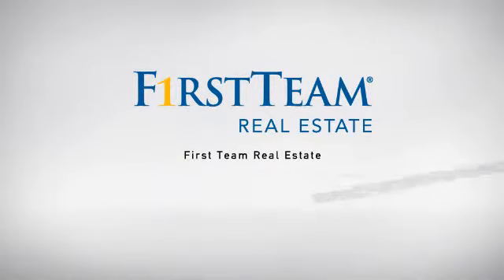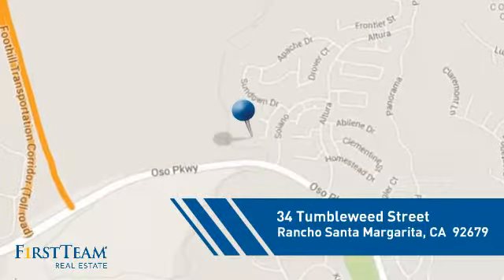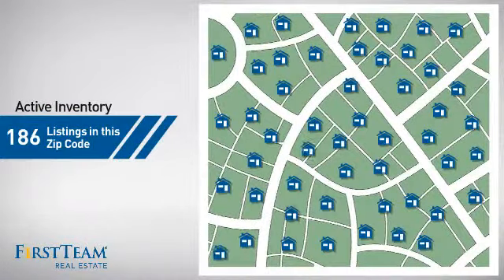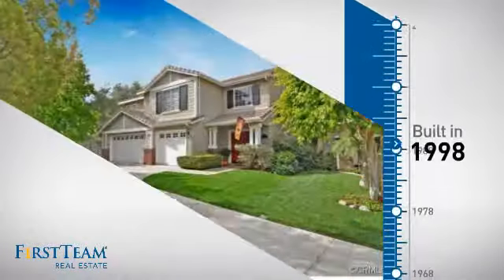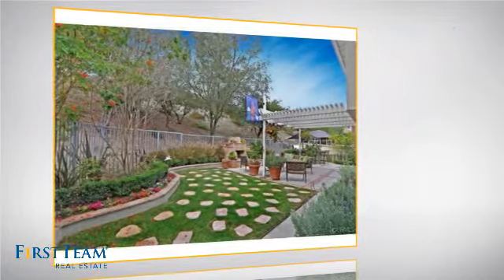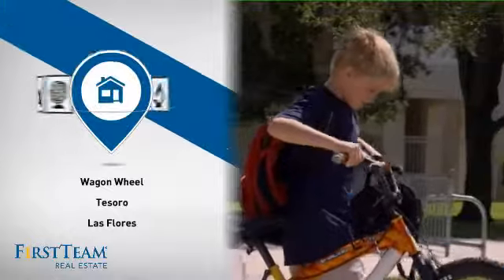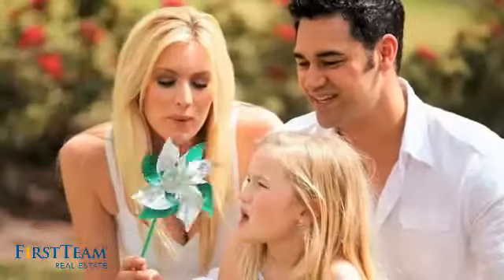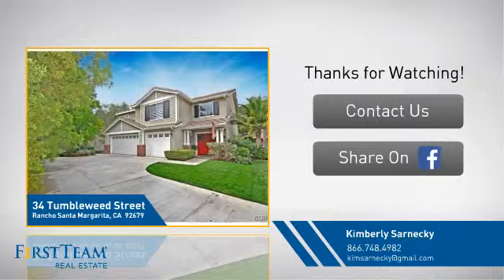34 Tumbleweed Street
Gorgeous flag Lot, end of long driveway on a cul-de-sac.  There are no neighbors on 3 sides of you. Backyard is very private. 4 complete bedrooms plus a bonus room, 2.5 baths, upgraded kitchen cabinets, with stone looking-ceramic tiles throughout. Granite kitchen, kitchen island, breakfast nook, custom wine cabinet and custom glass window cabinetry. Plantation shutters throughout.  Walk in to spacious living room with cathedral ceilings, dining room with custom wainscoting. Family room has custom built-ins, crown moulding, upgraded baseboards, and fireplace. Ceiling fans in most every room. Separate laundry room with extra storage. custom paint throughout. Custom paneling on the staircase, berber carpet.  Huge master suite with a beautiful master bath. Dual sinks, separate tub/shower and walk-in closet. Large bonus, and 3 more spacious secondary rooms. 3 car garage with built-in shelves/storage. The backyard is awesome. Built-in BBQ, refrigerator, seating for 6, outdoor fireplace, quiet and serene. This home is clean and turnkey read to move in. Only $50/month association dues and very low taxes. Mello Roos is under $500/year. Walk to the park and play on the tot lot/sports court. Hike the trails. Close to shops and freeway/toll road access.